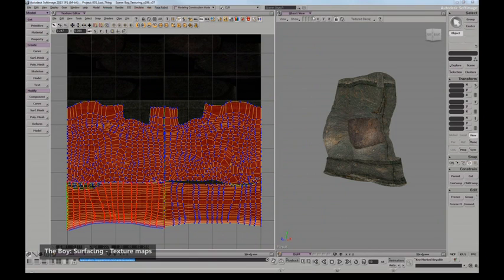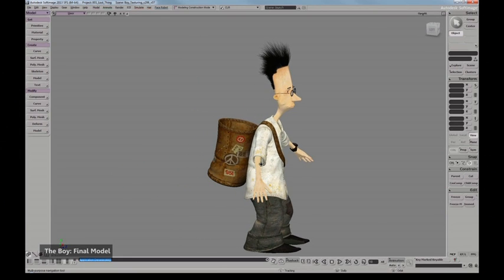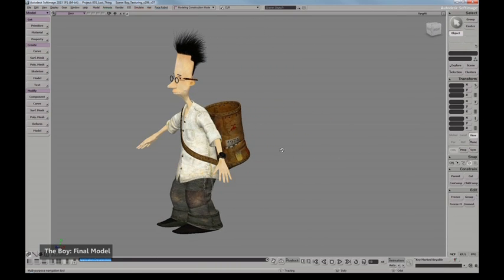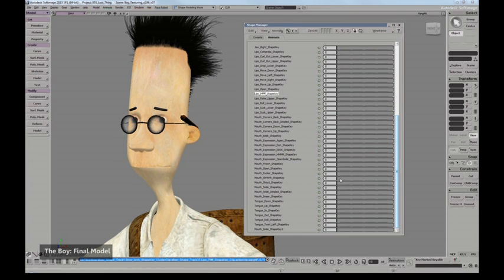Shaun Tan's The Lost Thing: The Boy